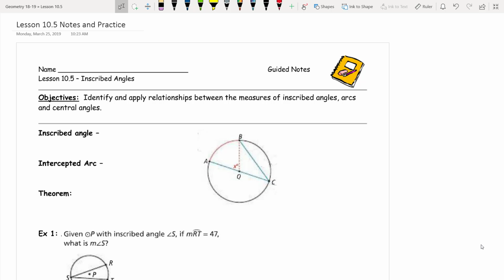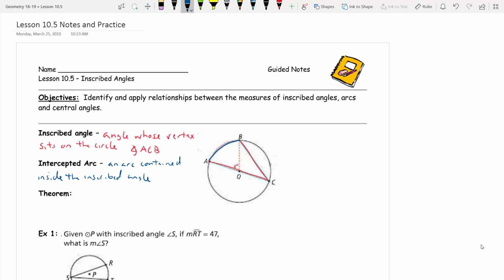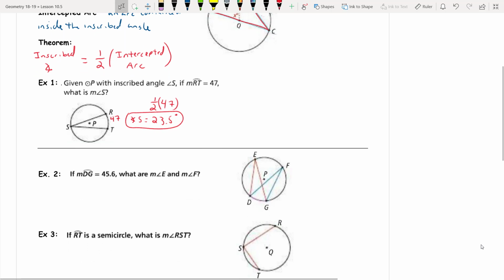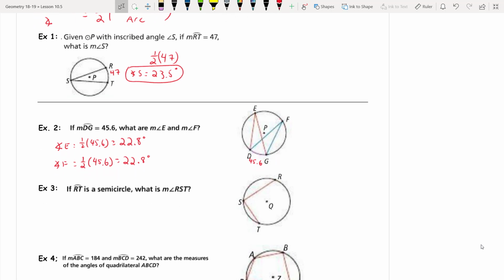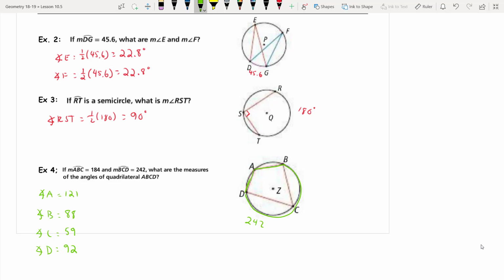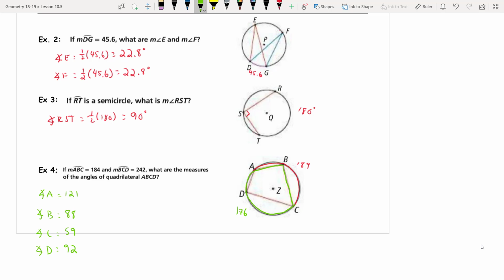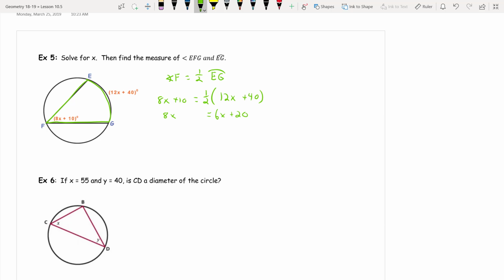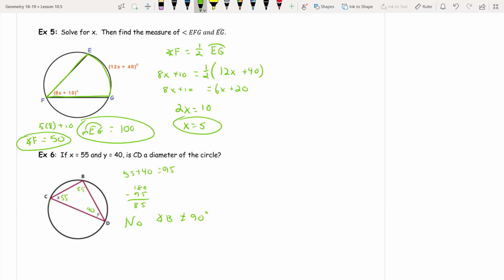Lesson 10.5 - Inscribed Angles